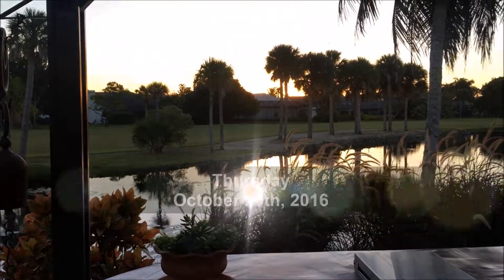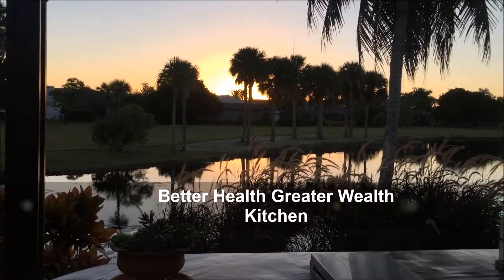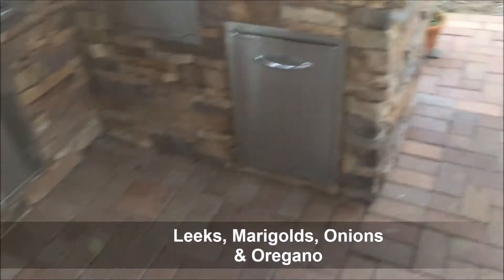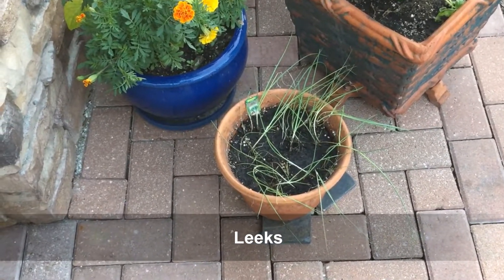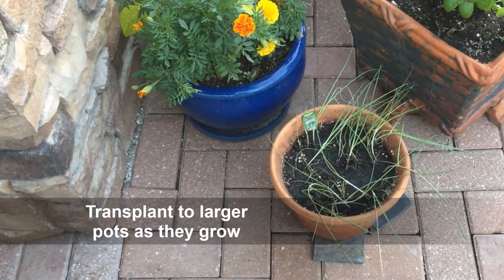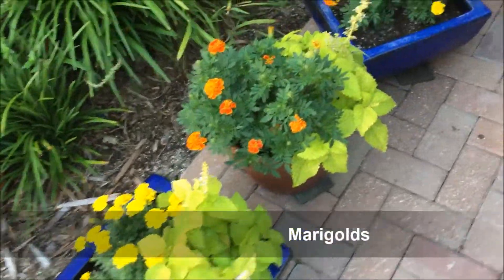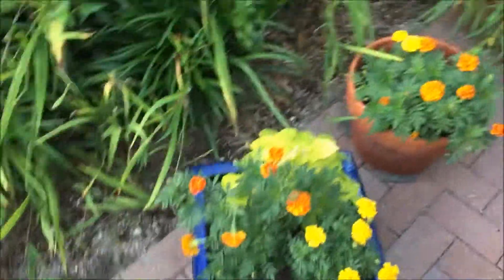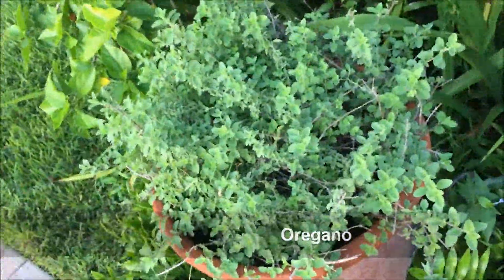Better Health Greater Wealth TV Show_Garden Tour Part 1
Tour  Part 1 of the Better Health Greater Wealth TV Show's Kitchen Garden... leeks, marigolds, onions & oregano!